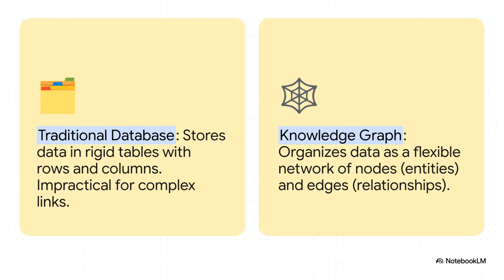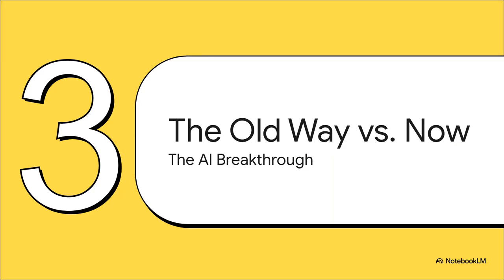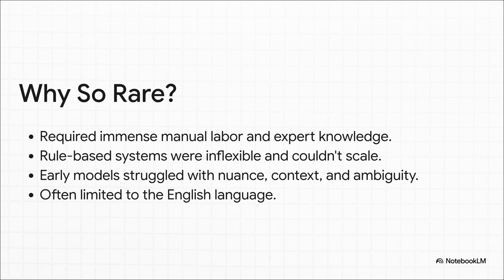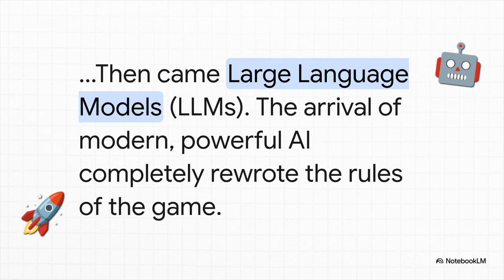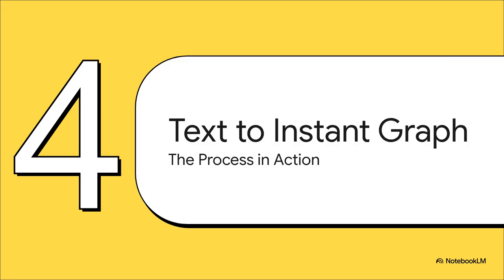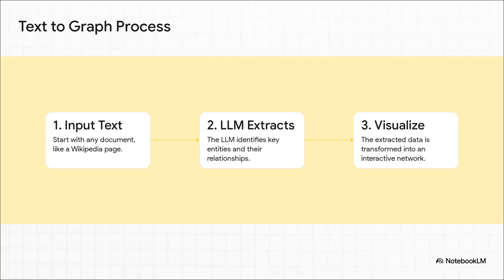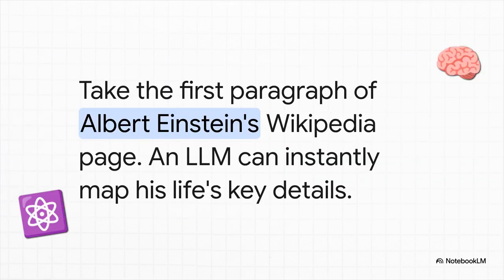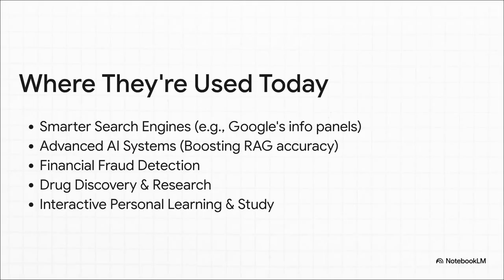AI Series - No (4) - Knowledge Graphs and AI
In this Video we willexplains what knowledge graphs are, their various applications, and demonstrates how to build them from unstructured text using large language models (LLMs) like OpenAI's GPT-4o.

What is a Knowledge Graph?
A knowledge graph is a structured representation of information that visually maps the connections between different entities. It functions like a large mind map, organizing data into a network of nodes and edges.
• Nodes represent entities such as people, places, concepts, or things.
• Edges represent the relationships between these entities (e.g., "works with," "lives in," "is a type of").

This network structure is more efficient and visual for handling complex relationships compared to traditional databases or spreadsheets. It also allows for mathematical operations like calculating the shortest path between nodes, identifying influential nodes, and detecting clusters of related entities.

Why are Knowledge Graphs Useful?
Knowledge graphs have numerous practical applications across various fields:
• Search Engines: Google uses a massive knowledge graph to provide accurate and relevant results, like the information panels that appear when you search for a person like Albert Einstein.
• Retrieval-Augmented Generation (RAG): The "Graph RAG" approach improves AI-powered question-answering systems. By constructing a knowledge graph from source documents, the system can understand complex queries and retrieve more relevant, holistic answers by grounding the LLM in the graph's structure.
• Fraud Detection: They help identify sophisticated scams by analyzing the relationships between people, accounts, and transactions.
• Drug Discovery: Knowledge graphs assist in storing and analyzing complex interactions between drugs, diseases, genes, and proteins.
• Learning and Study: They can turn dense material, like a textbook, into an interactive learning experience by mapping out concepts and their connections.

Building Knowledge Graphs with LLMs
Historically, building knowledge graphs was a difficult and labor-intensive process requiring significant human effort and domain expertise. Early machine learning models helped but were often limited to specific languages like English and struggled with nuances in human language.
Modern LLMs have made this process much easier and more automated. The video demonstrates how LLMs can extract entities and map their relationships from any text document.

Technical Implementation:
The video outlines two main methods for using LLMs to create knowledge graphs:

1. Prompt-Based Approach: This involves manually instructing an LLM with a detailed prompt to extract entities and relationships in a specific format. However, this method can produce inconsistent results as the LLM might not always follow the format strictly.
2. Structured Output Approach: Modern LLMs like GPT-4o and Google's Gemini support structured output, which ensures the extracted information is consistent and reliable.
The tutorial uses LangChain's LLMGraphTransformer, a tool that automates this process. It intelligently selects the best approach—structured output if supported by the LLM, otherwise falling back to a prompt-based method.

Project Walk-through
The video provides a step-by-step tutorial in Python to build a knowledge graph from Albert Einstein's Wikipedia page.

1. Setup: The process involves setting up a Python environment, installing necessary packages like langchain, langchain-openai, and pyvis for visualization, and configuring an OpenAI API key.
2. Extraction: Using the LLMGraphTransformer with the GPT-4o model, the text is processed to extract nodes (e.g., Albert Einstein, Theory of Relativity) and relationships (e.g., "developed").
3. Customization: You can refine the graph by providing the LLM with a list of "allowed" node types (e.g., Person, Organization, Award) and relationship types (e.g., "Person worked at Organization") to focus on the most relevant information. This results in a smaller, more usable graph.
4. Visualization: The extracted data is visualized as an interactive graph using the pyvis library, with different node types represented by different colors.
5. Web Application: Finally, the code is integrated into a Streamlit web application. This app allows users to either upload a text file or paste text directly to generate and display an interactive knowledge graph.